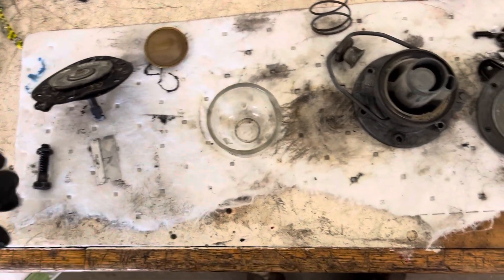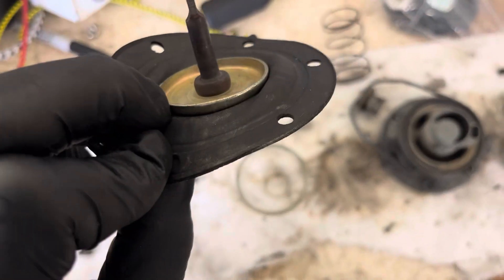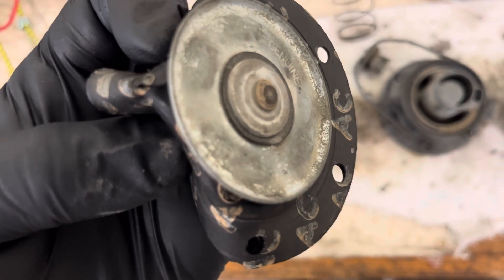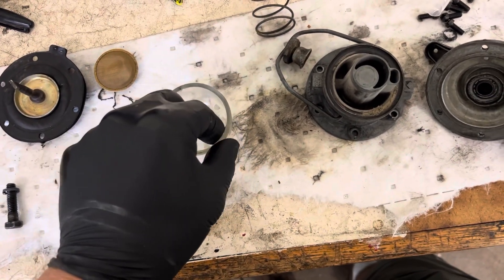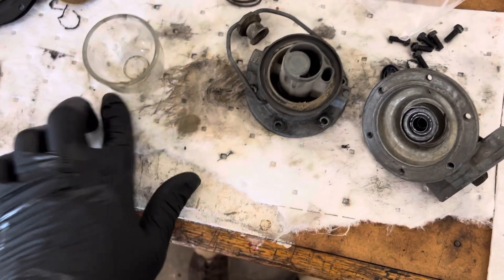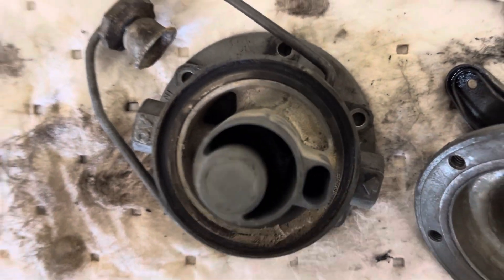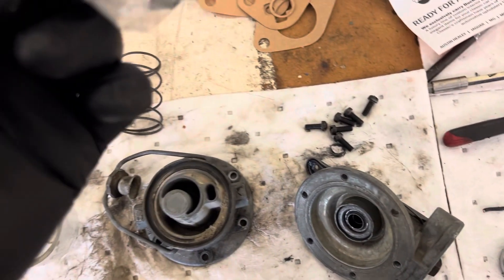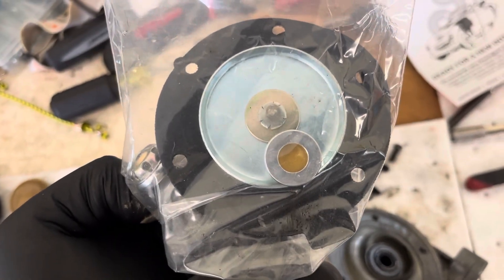1966 Rover 2000TC - AC Fuel Pump Disassembled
A quick overview of the AC mechanical fuel pump on the Rover 2000 TC. It started leaking recently, dripping onto the ground, so I sourced a rebuild kit. The gaskets in the kit don’t quite look right to seal the pump to the engine, but I’m sure I can make something work. The old diaphragm is definitely degraded by ethanol, and there’s a fair amount of grit and/or silt in the pump body, so it’s nice to have it apart to clean properly. ￼

It’s not clear how I am supposed to get the old check valves out to replace them, but hopefully I can find a tutorial online. ￼